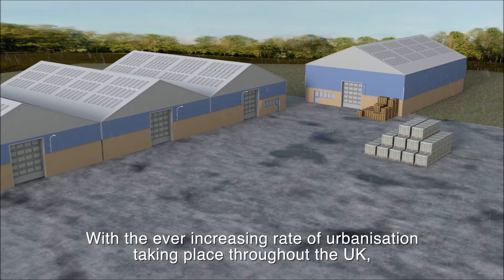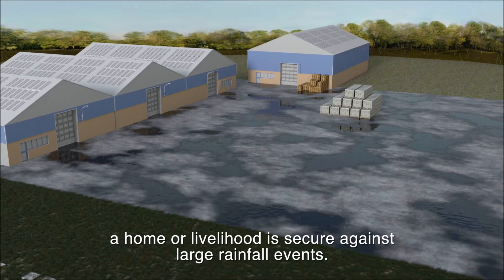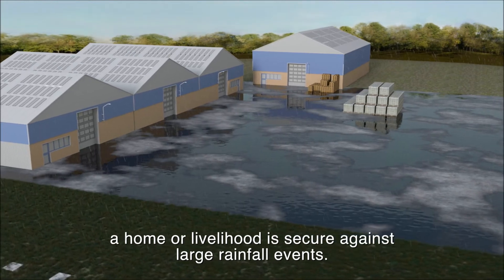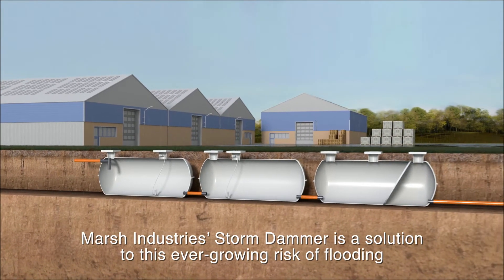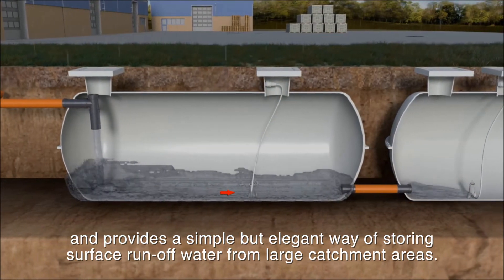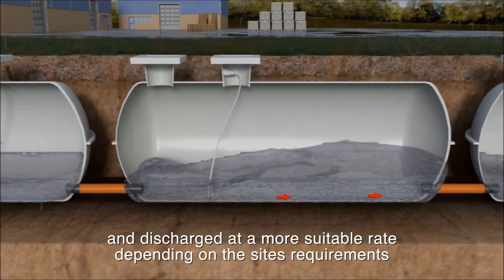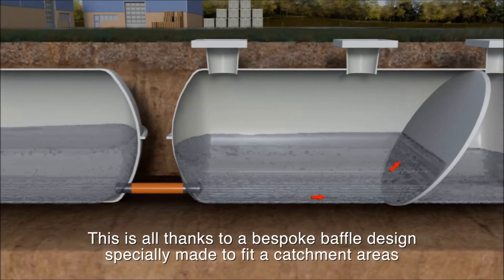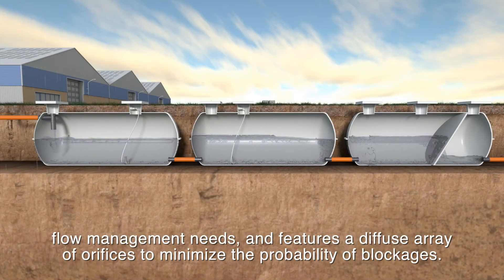The Storm Dammer - Solution for Floods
Marsh Industries’ Storm Dammer is a flood and storm water defence system specifically designed to combat the ever increasing risk of flooding in the UK. Rapid growth in urbanisation coupled with climate change has created urgent need for flood defence systems that can accommodate for large rainfall events. Storm Dammer is a product tailored to a sites flood management needs and is vital in combatting large rainfall events in urban areas.